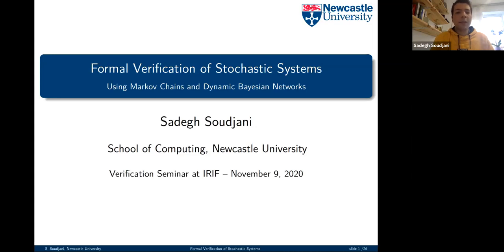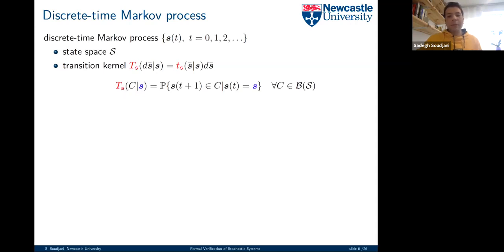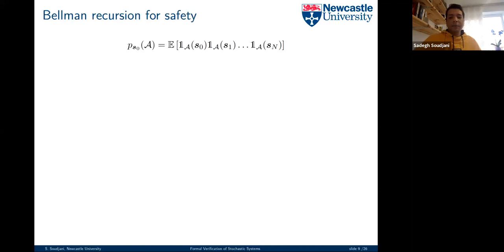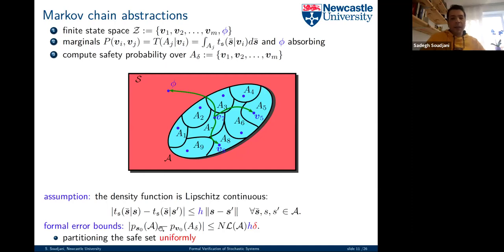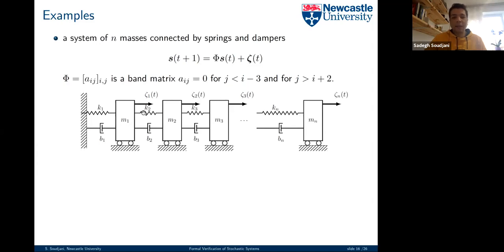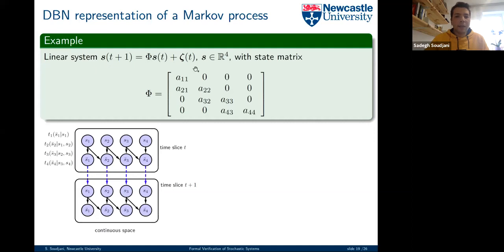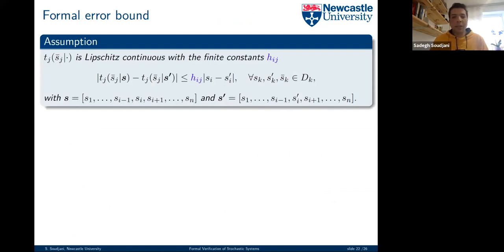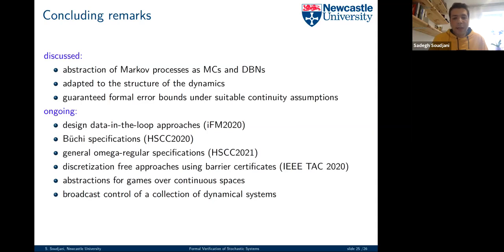[IRIF2020] Formal Verification of Stochastic Systems - Sadegh Soudjani (Verification Seminar)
This is the recap of my presentation at verification seminars organised by IRIF (CNRS Research Institute on the Foundations of Computer Science).
The presentation gives details of using Markov chains and dynamic Bayesian networks for verification of stochastic systems.